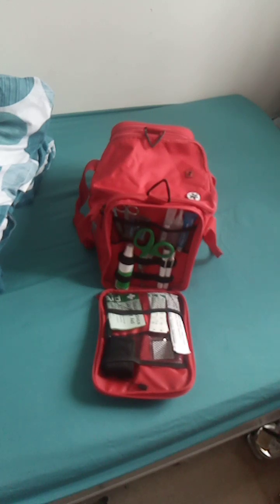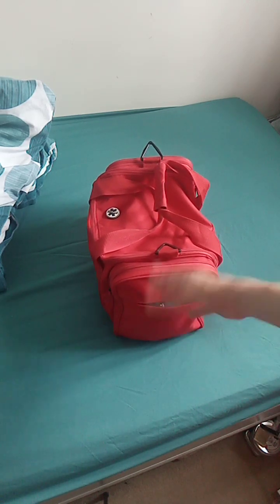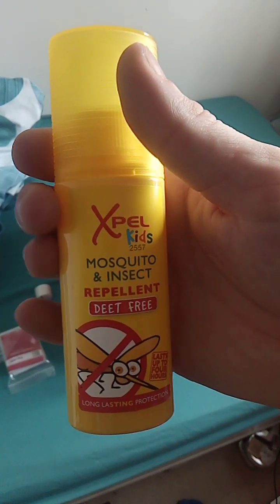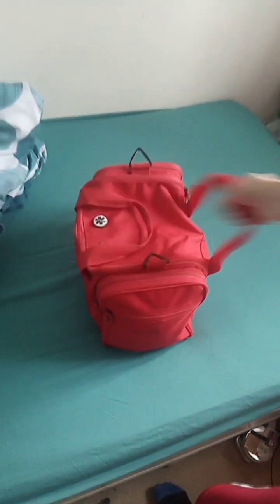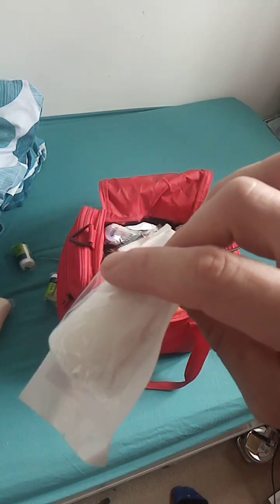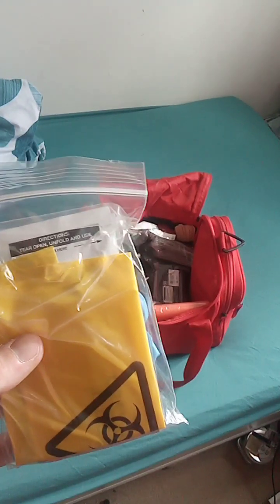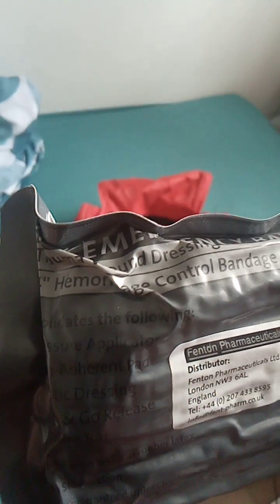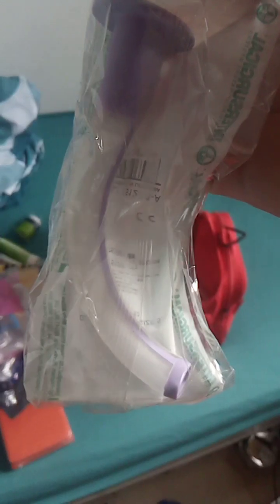(OLD VIDEO) Level 2 first aid kit Part 2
(OLD VIDEO) my level 2 first aid kit from First Aid with Adam